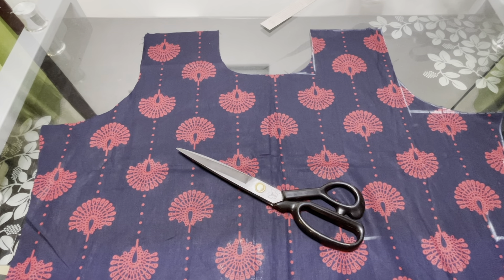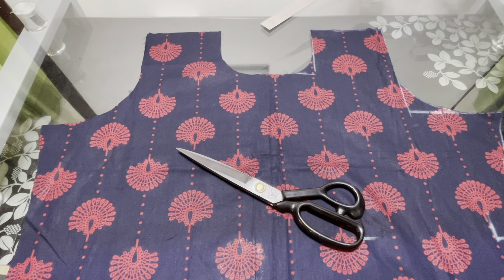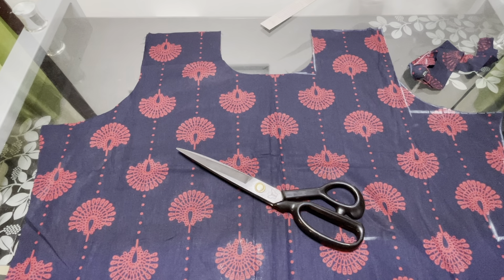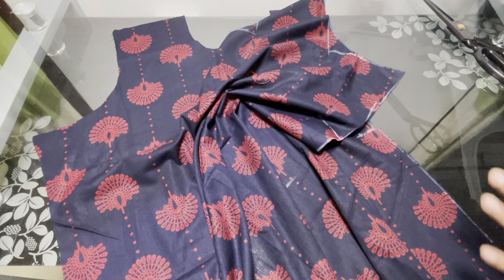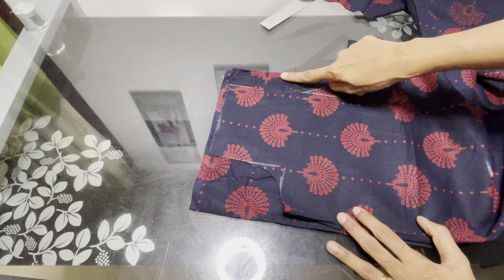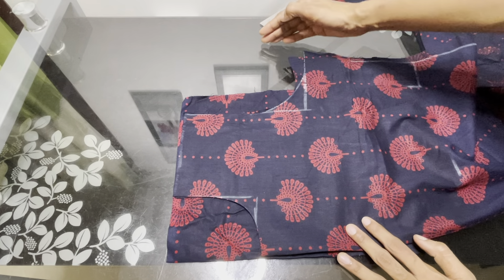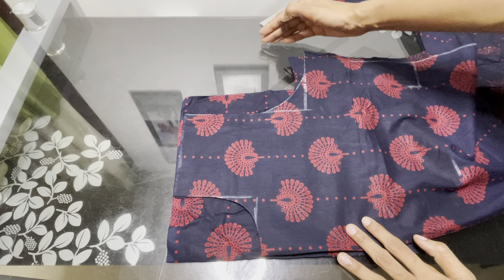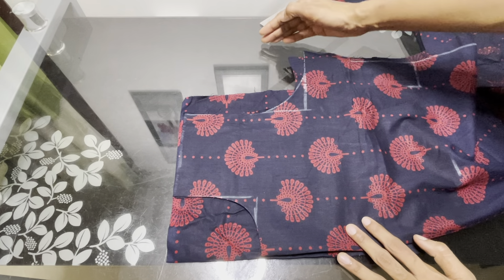ചുരിദാർ ഒരിക്കലും നശിച്ചു പോകാതിരിക്കാൻ ഈ സൂത്രം ചെയ്യൂ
Malayalam Stitching Tutorial Classes 100% Free
Daily New Useful Videos
Daily Live Stitching Classes